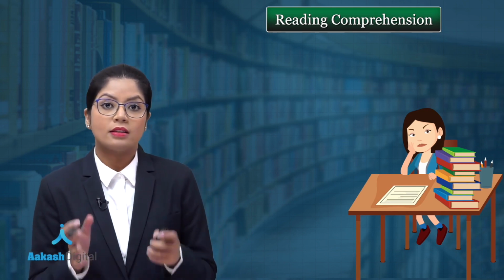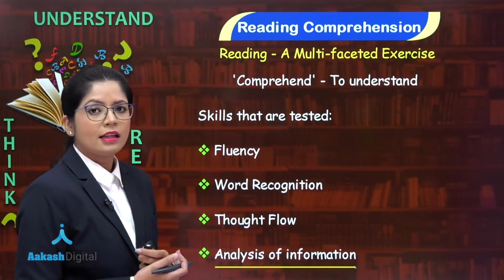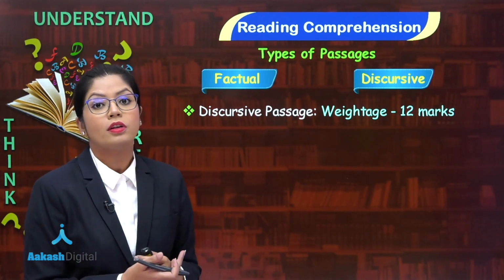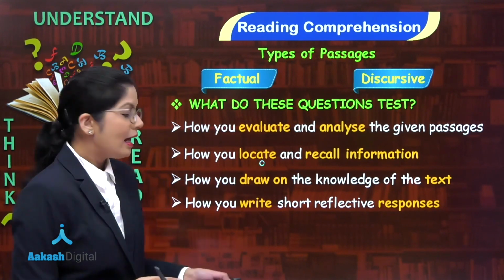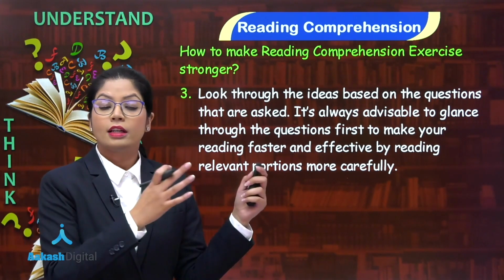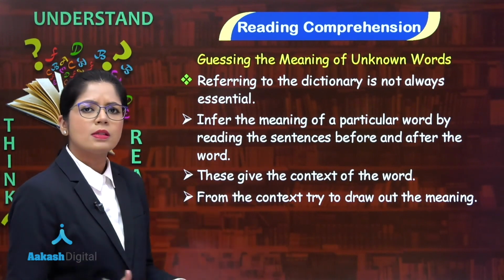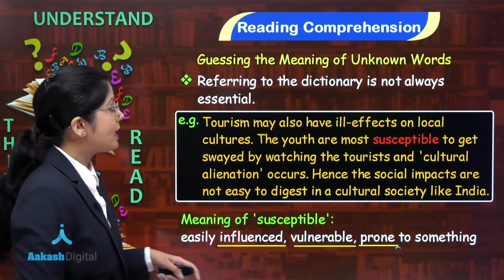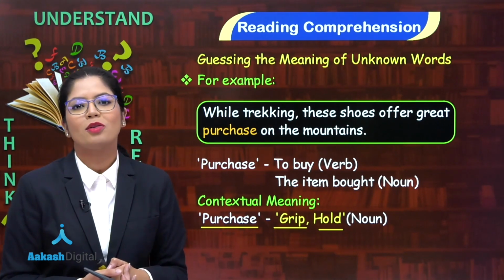What are the demands of reading Comprehension questions? | English Video lectures for Class 10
How often this question comes in your mind that why reading comprehension in the very 1st exercise in the English exam? Do you know the right way to read, understand and answer a comprehension? In this video, our expert faculty will tell you about the same.

✅ We also help students with their preparation through our blogs where they can get regular updates about the exam and tips and tricks to effectively prepare for the exam.